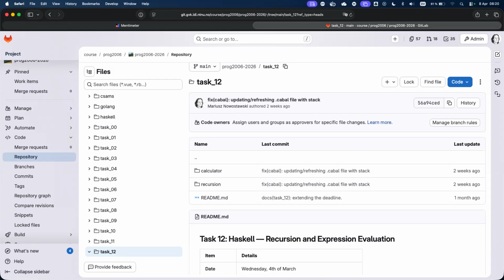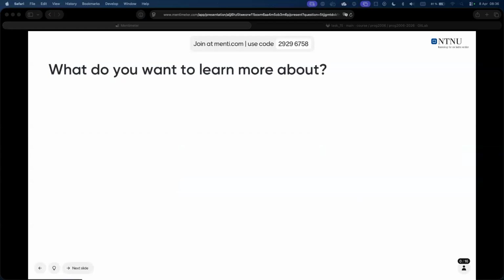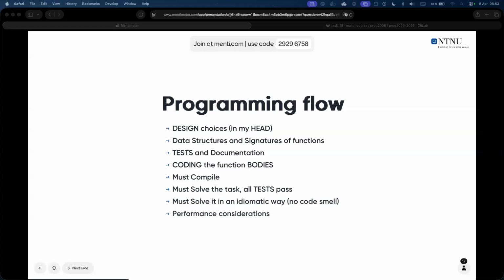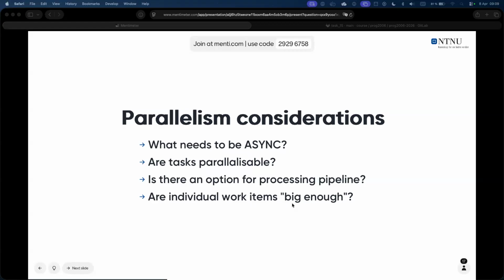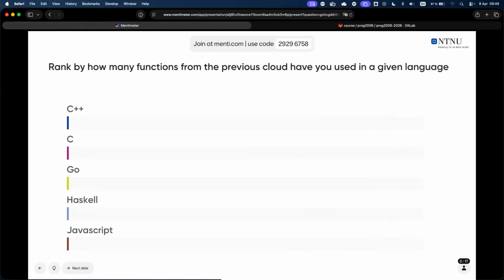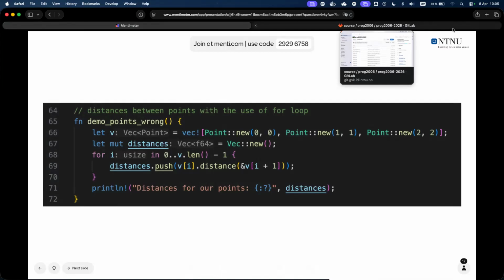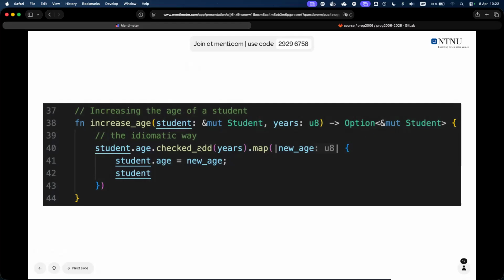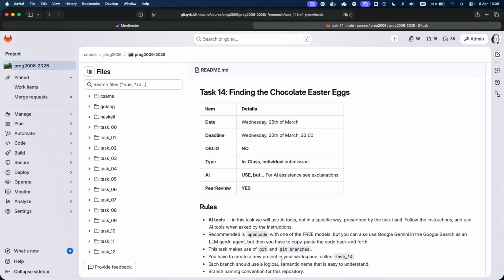PROG2006: Rust 2 - why Rust is hard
Why Rust is hard?
Why Rust is more similar to Haskell than to CPP?
On learning.